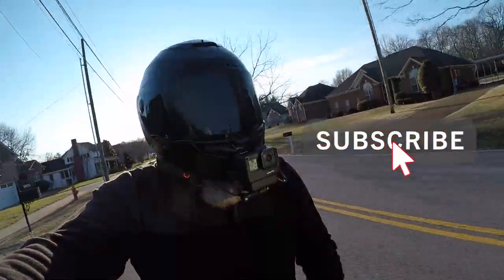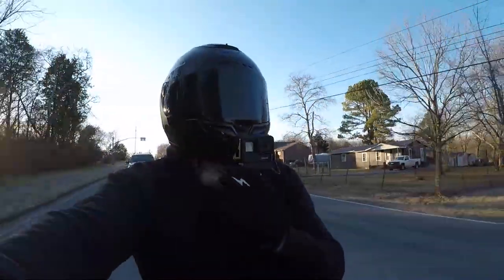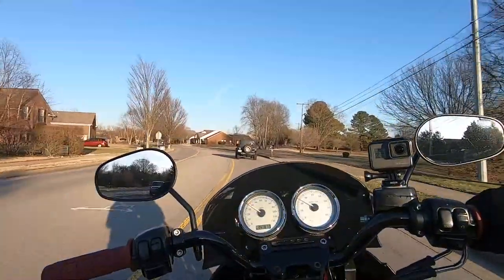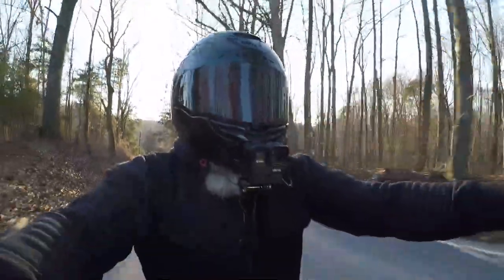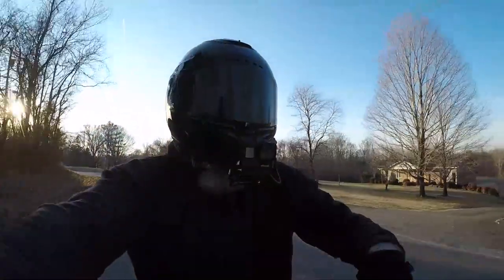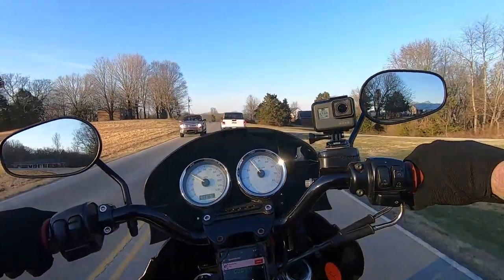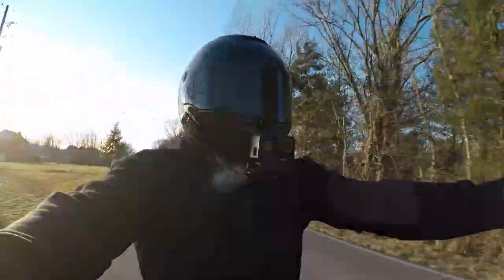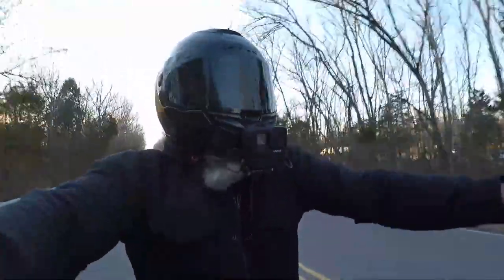Harley Moto Vlog #41 Krator Windshield First Ride/ New Moto Vlog Helmet Test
In this weeks video I test the new Bell race star moto vlog setup.

Gear:
Helmet:
Icon Airmada